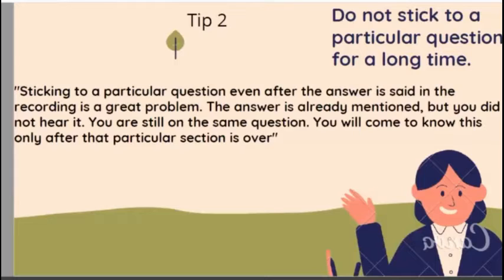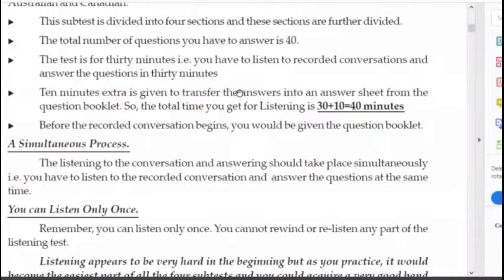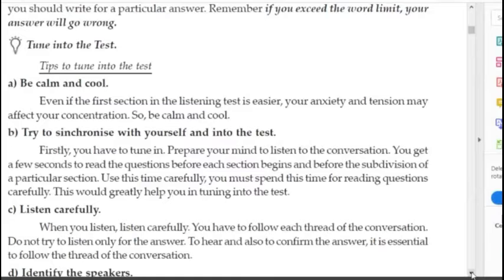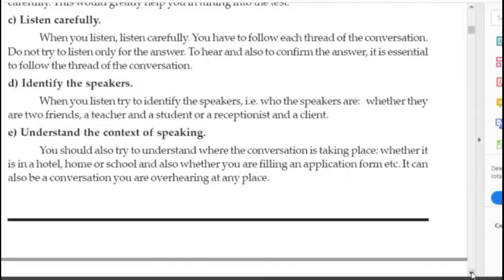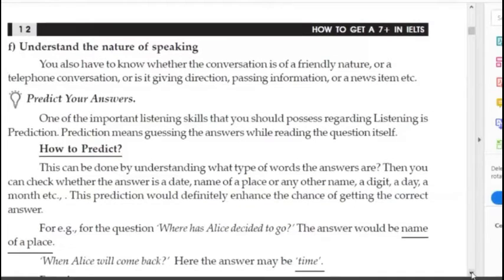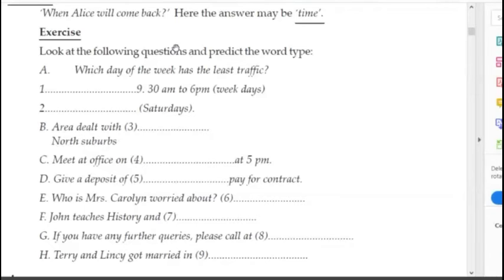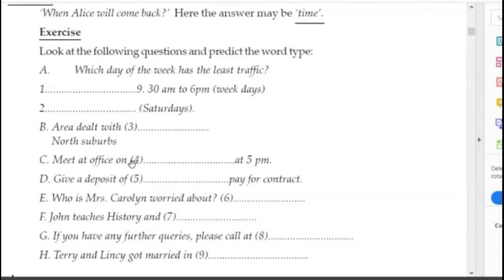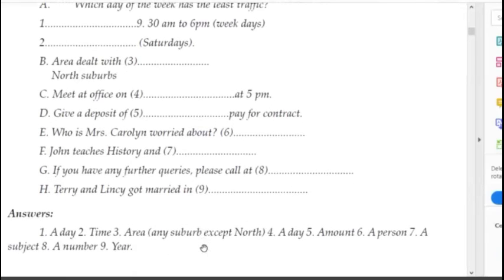LingTree Guarantees Individual Attention. Sample IELTS Listening Lesson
Individual attention is very important especially if your English is average. At LingTree we guarantee individual attention.